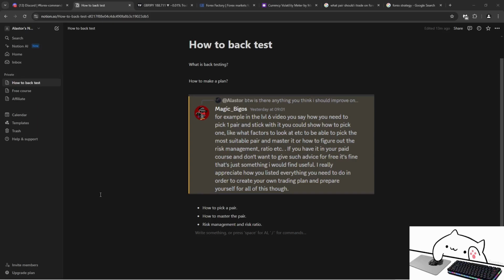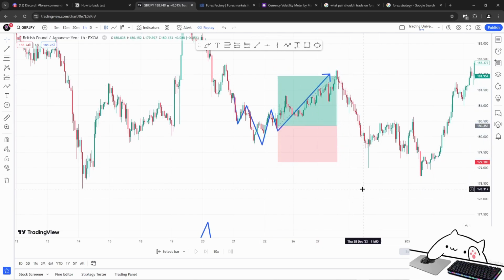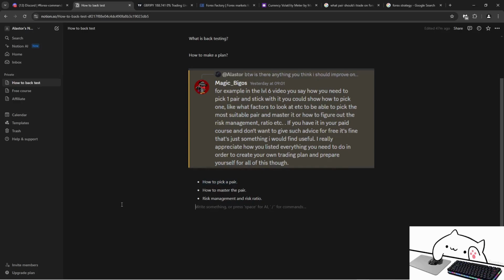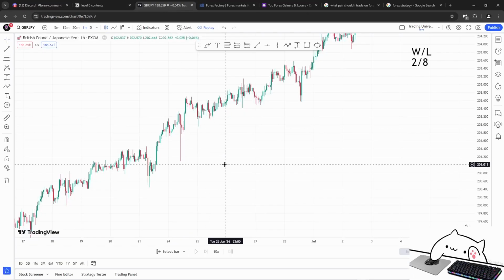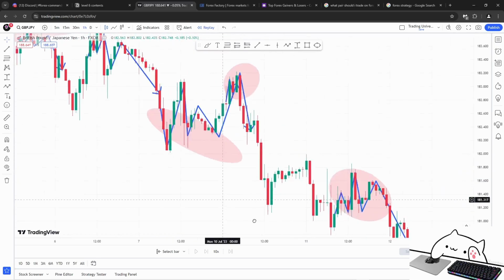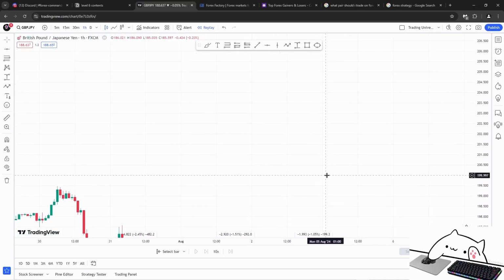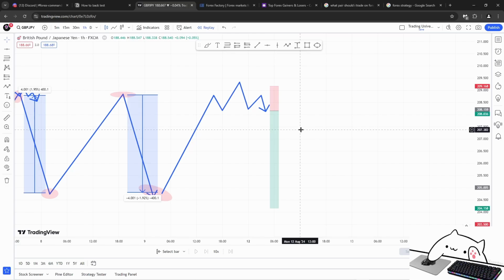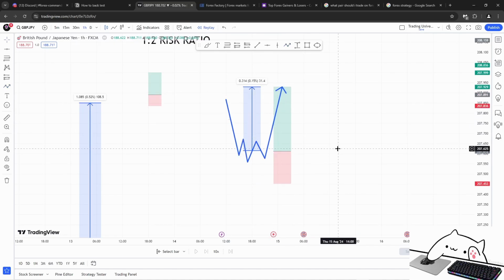How to master ANY PAIR on forex trading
Hi, if you want to learn how to trade forex with me you can click the link here!